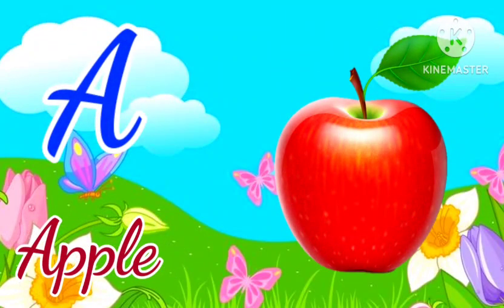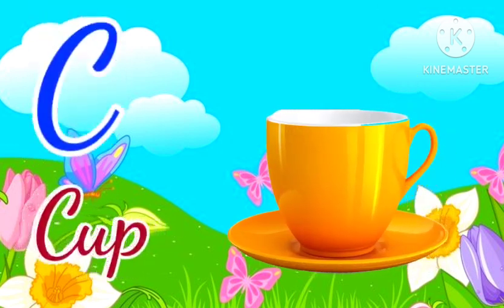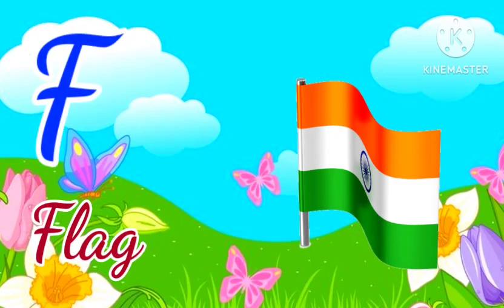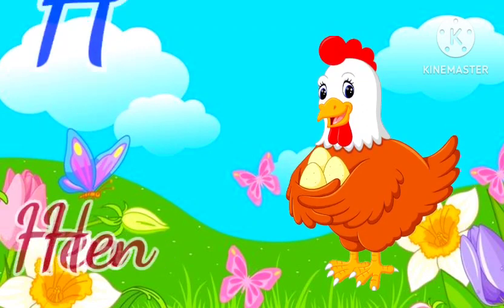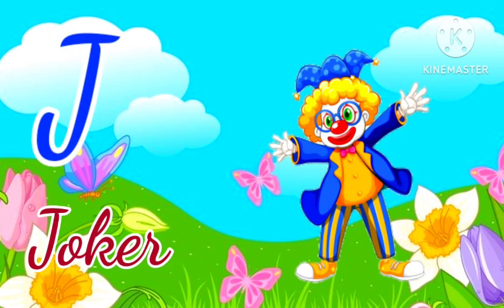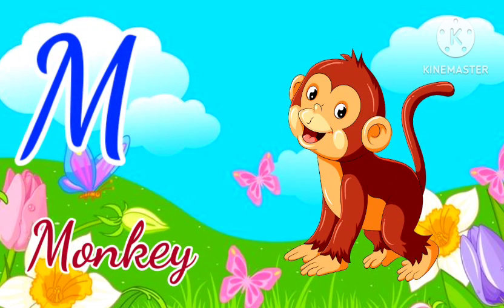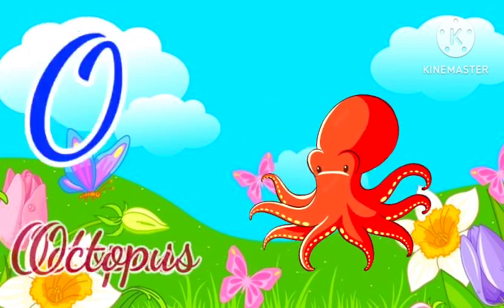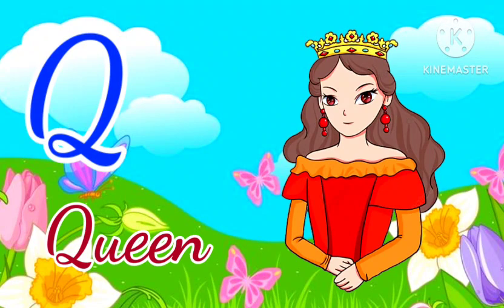Phonics Song with TWO Words - A For Apple - ABC Alphabet Songs with Sounds for Children